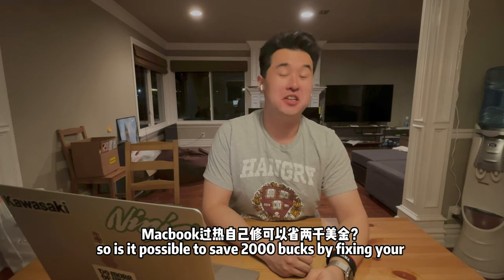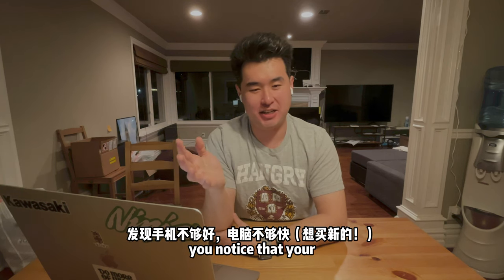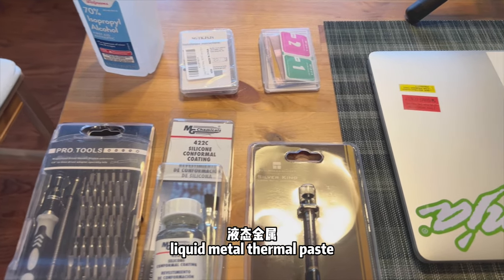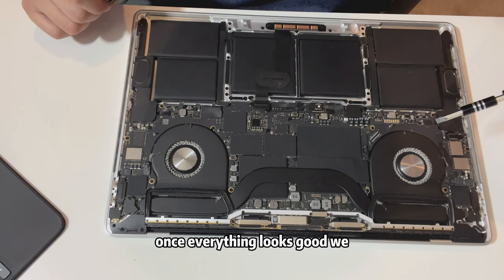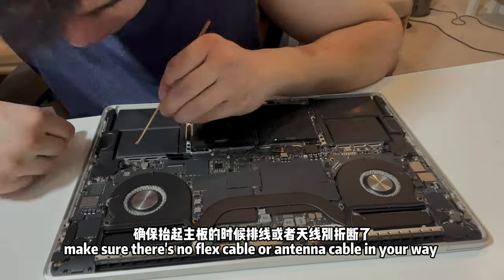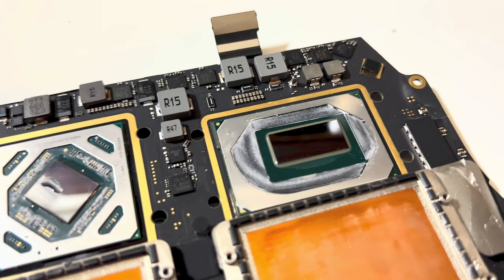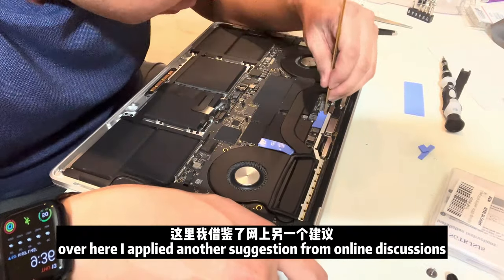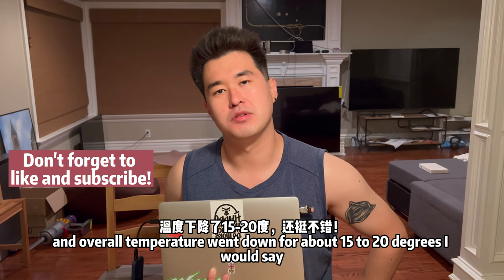Liquid Metal revives 2019 MacBook Pro! Thermal throttling fix that saved me $2,000!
My 1-year-old 2019 Macbook 16'' has overheating issues and is constantly throttled below 2GHz running heavy-duty tasks. I replaced the original thermal paste on CPU/GPU and applied liquid metal for better performance.

I have added thermal pads on VRM modules and cleaned the dusts inside the mac as well. The overall performance improvement is 16% and 15 - 20 degrees drop when CPU idle.

Thermalright Liquid Metal Thermal Paste, 79 W/mK
ORIA Precision Screwdriver Kit
Silicone Conformal Coating